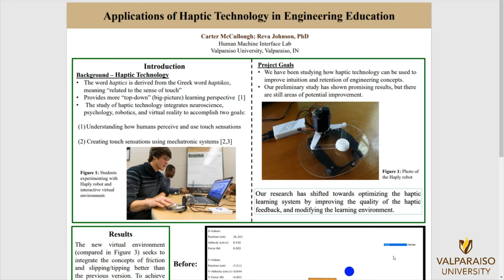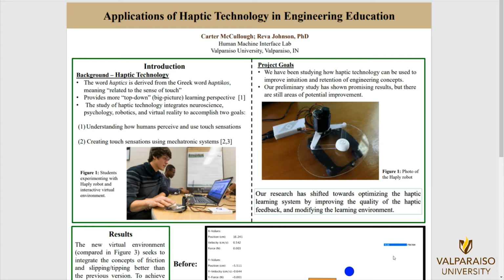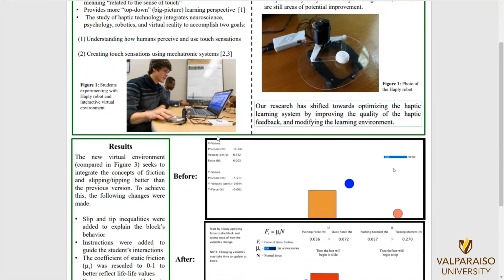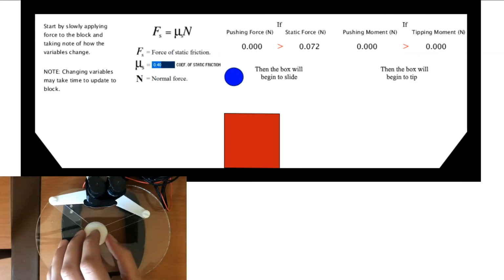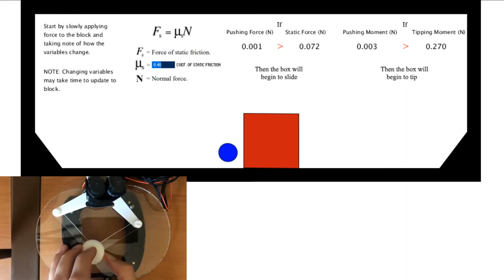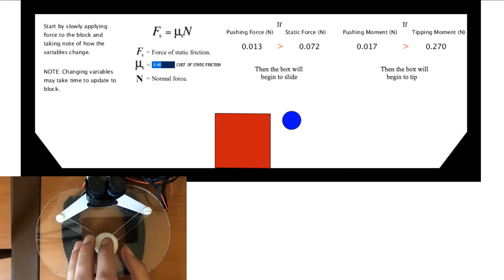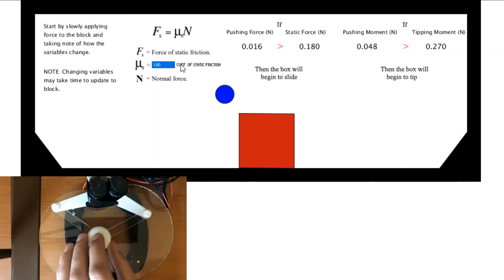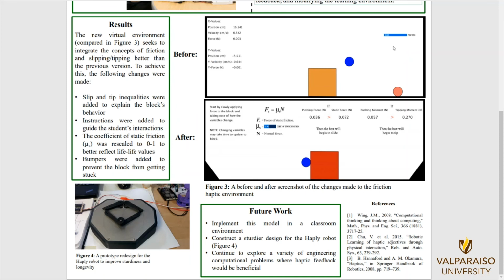Carter McCullough SIReS Presentation MBE-3